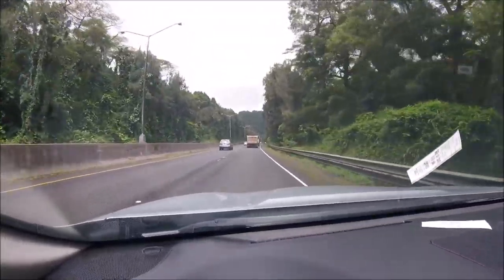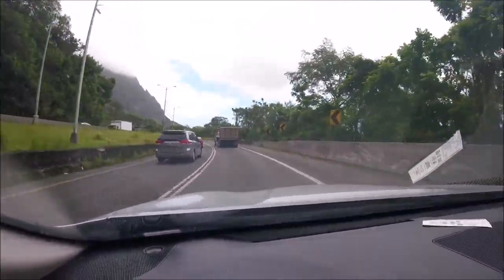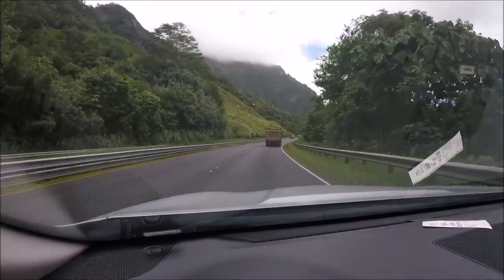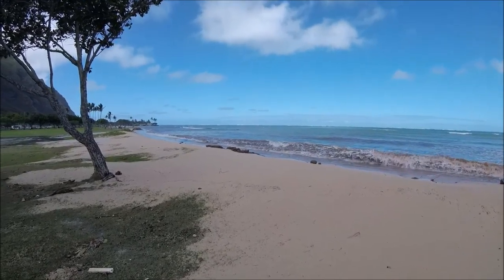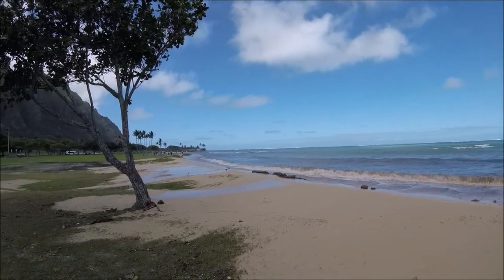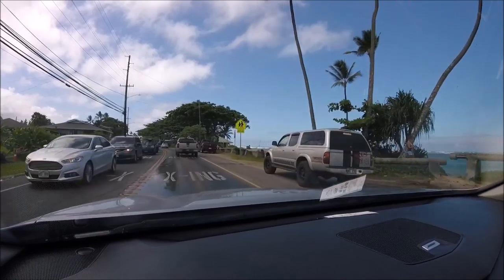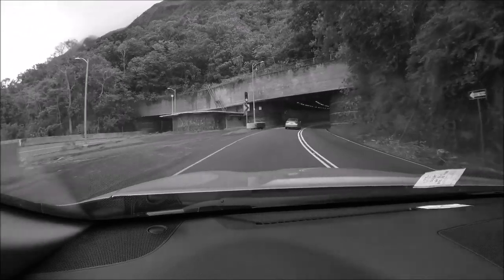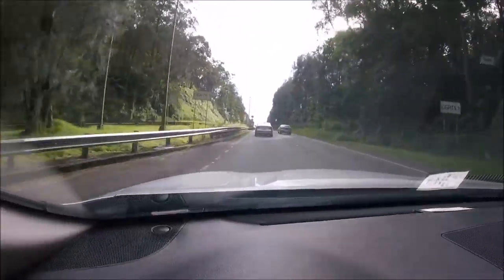Drive to the Northshore of Oahu and back